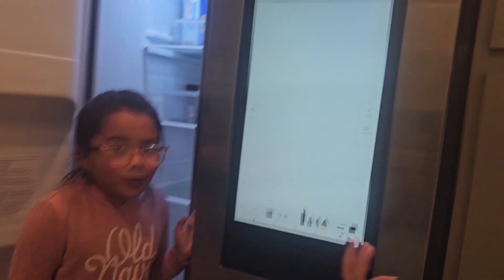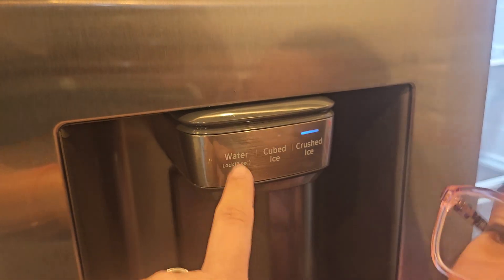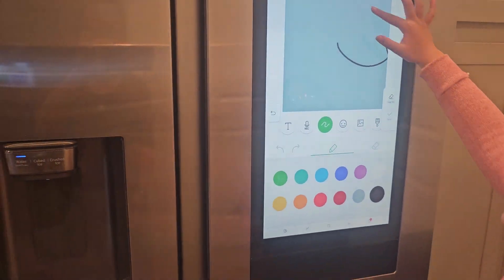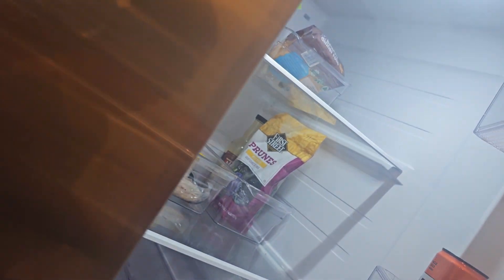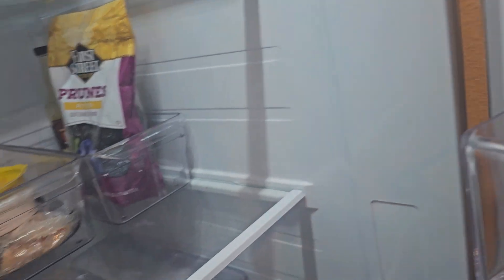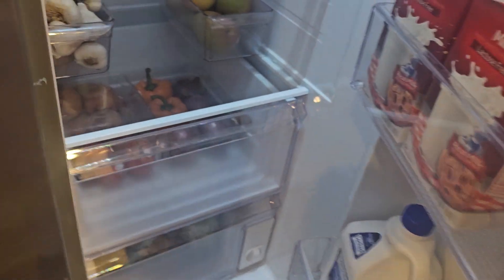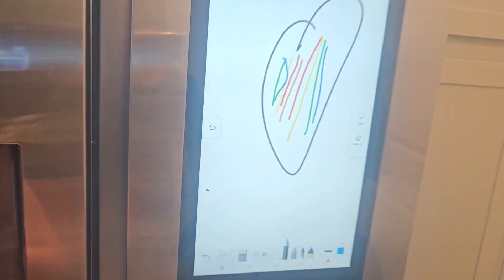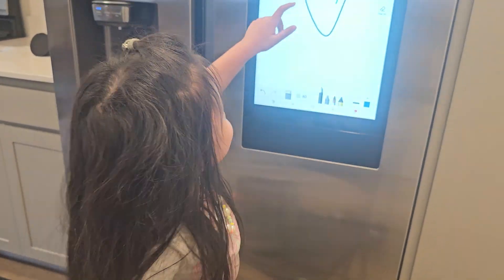Samsung Family Hub Fridge Tour with The Kiddos l Kids Fun Times Vlog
Samsung Family Hub Fridge#Samsung#fun#kidsfun#kiddos#filipino#familyhub#refrigerator#fridgetour